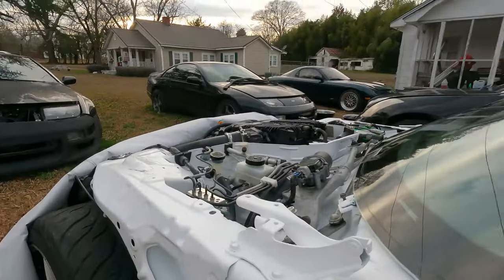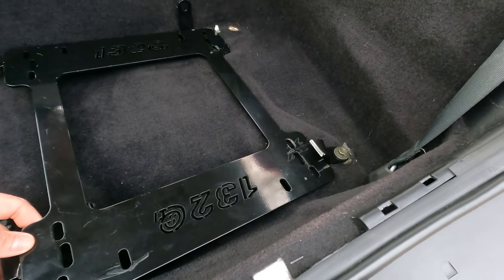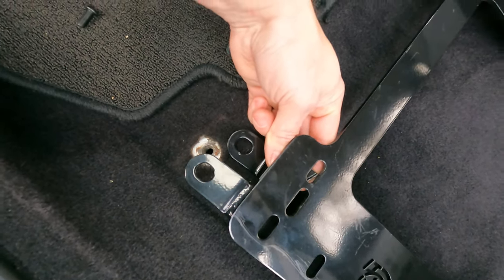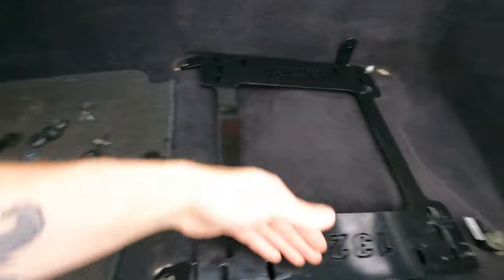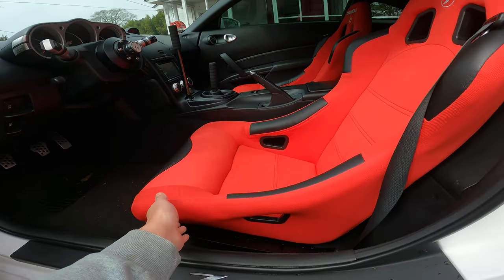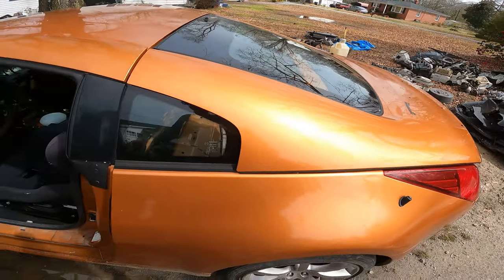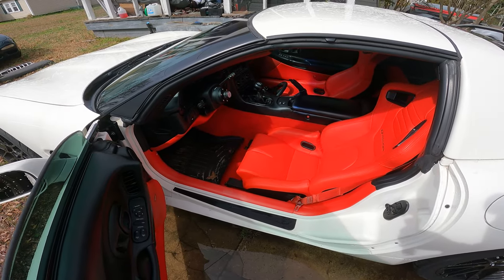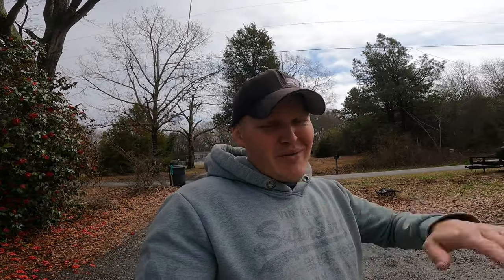Installing racing seats in my 350z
If you have uncomfortable racing seats, this video just might help you out or at least I hope it does 😆￼